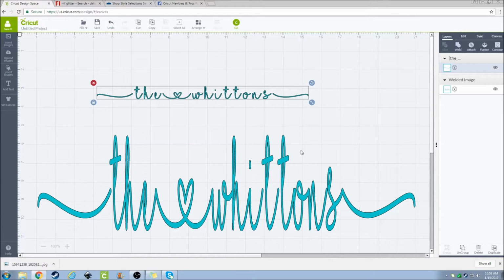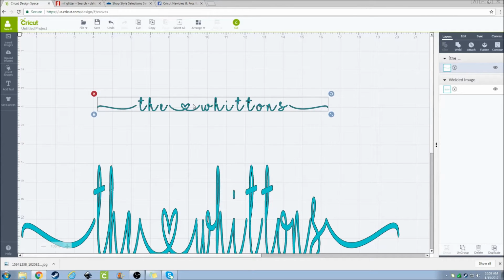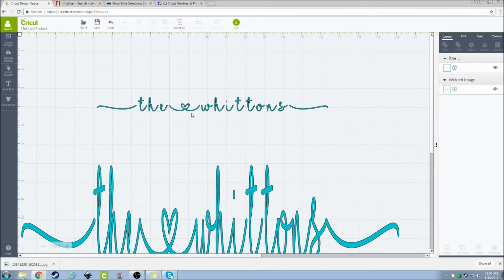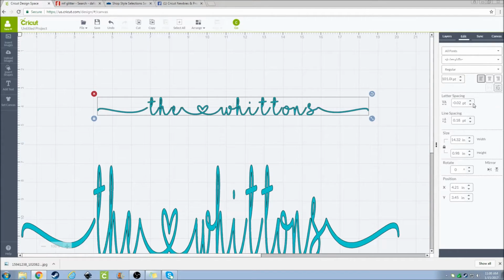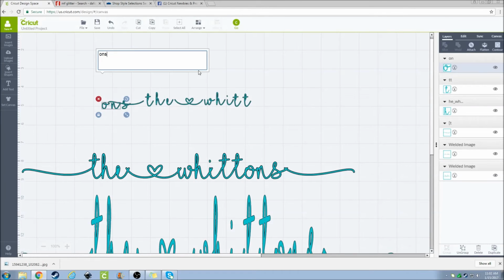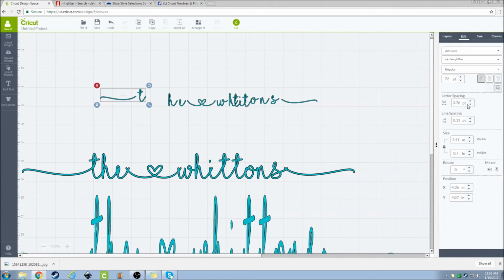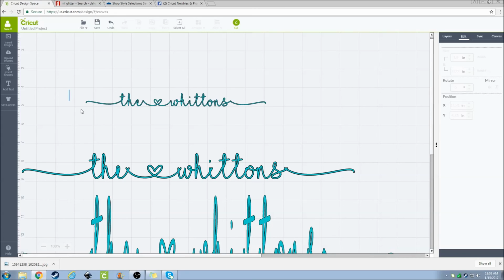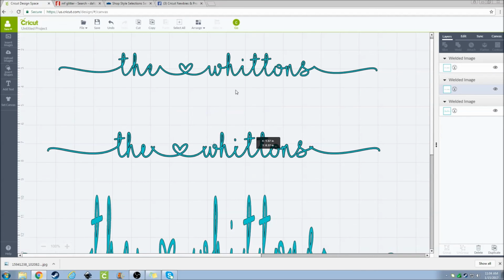How to connect text using your Cricut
Hi guys! This is my version of how I get MF I love Glitter to work 100% of the time in Cricut Design Space. You can purchase the license to use the font

If I don't know the answer I'll find out and help the best way I can!